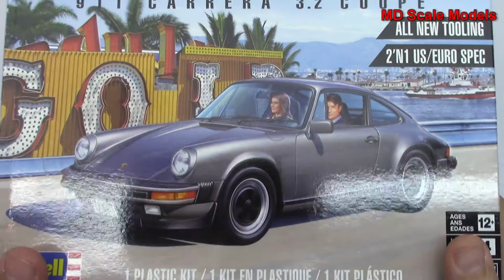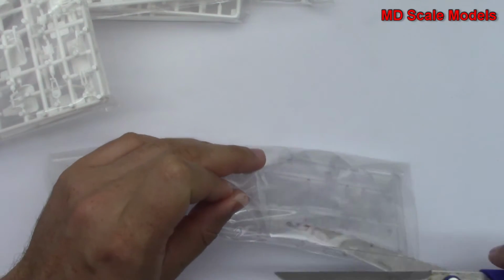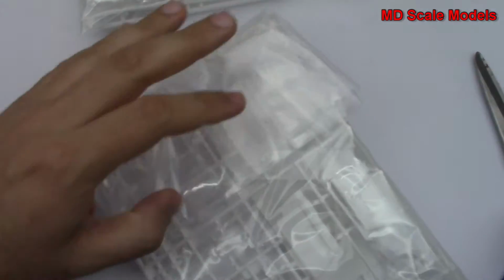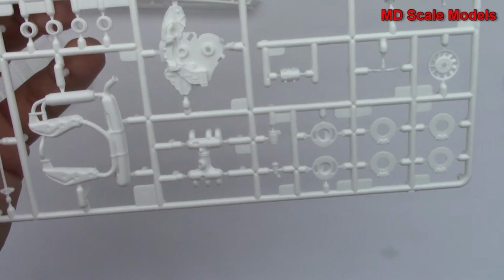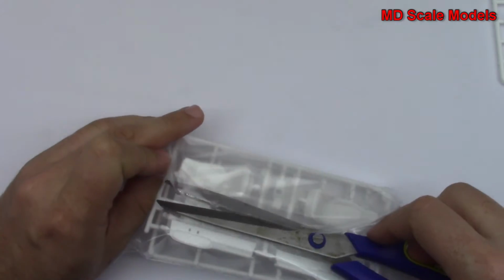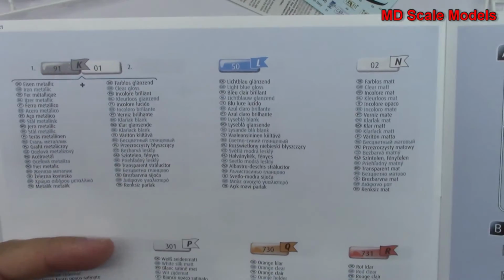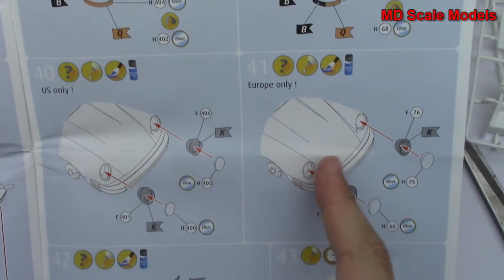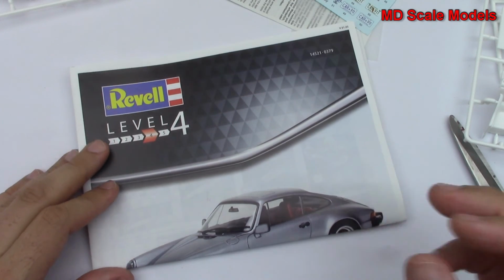Revell 1:24 Porsche 911 Carrera 3.2 Coupe Kit Review